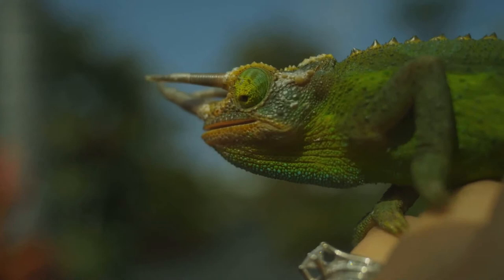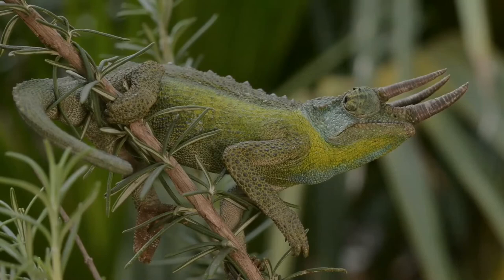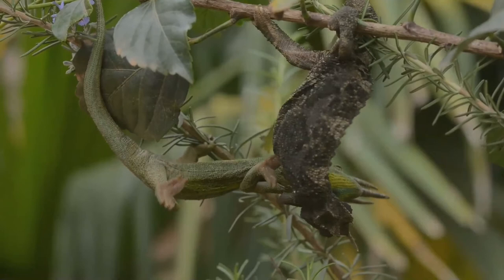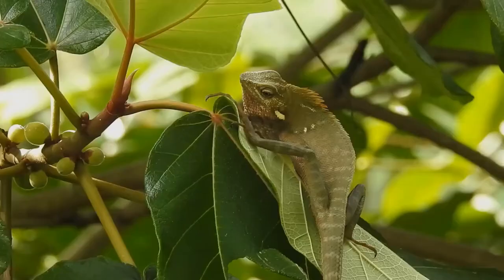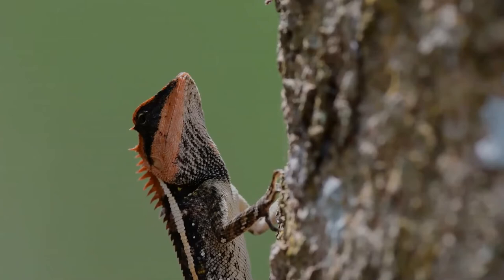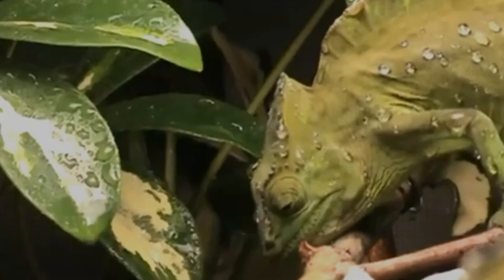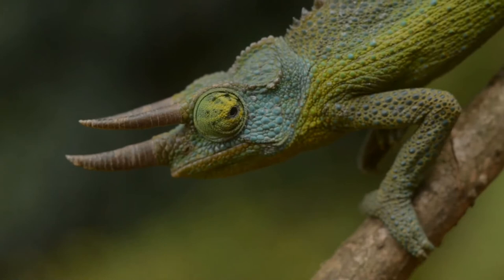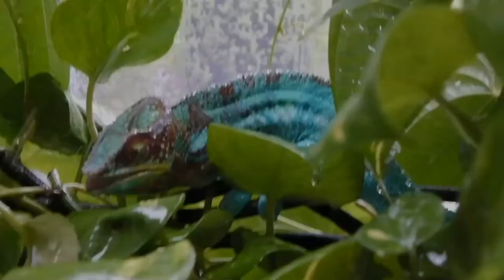Chameleon facts🦎 many species have the ability to change colors 🌈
Chameleons are a distinctive and highly specialized clade of Old World lizards with 202 species described as of June 2015. These species come in a range of colors, and many species have the ability to change color.
Chameleons are distinguished by their zygodactylous feet; their very extensive, not highly modified, their swaying gait; and crests or horns on their brow and snout. Most species, the larger ones in particular, also have a prehensile tail. Chameleons' eyes are independently mobile, but in aiming at a prey item, they focus forward in coordination, affording the animal stereoscopic vision.
Chameleons are adapted for climbing and visual hunting. They live in warm habitats that range from rain forest to desert conditions, with various species occurring in Africa, Madagascar, southern Europe, and across southern Asia as far as Sri Lanka. They also have been introduced to Hawaii, California, and Florida, and often are kept as household pets.
Some chameleon species are able to change their skin colouration. Different chameleon species are able to vary their colouration and pattern through combinations of pink, blue, red, orange, green, black, brown, light blue, yellow, turquoise, and purple. Chameleon skin has a superficial layer which contains pigments, and under the layer are cells with guanine crystals. Chameleons change colour by changing the space between the guanine crystals, which changes the wavelength of light reflected off the crystals which changes the colour of the skin.
Chameleons vary greatly in size and body structure, with maximum total lengths varying from 15 mm in male Brookesia micra to 68.5 cm in the male Furcifer oustaleti. Many have head or facial ornamentation, such as nasal protrusions, or horn-like projections in the case of Trioceros jacksonii, or large crests on top of their heads, like Chamaeleo calyptratus. Many species are sexually dimorphic, and males are typically much more ornamented than the female chameleons.
Chameleons have the most distinctive eyes of any reptile. The upper and lower eyelids are joined, with only a pinhole large enough for the pupil to see through. Each eye can pivot and focus independently, allowing the chameleon to observe two different objects simultaneously. This gives them a full 360-degree arc of vision around their bodies. Prey is located using monocular depth perception, not stereopsis.
All chameleons are primarily insectivores that feed by ballistically projecting their long tongues from their mouths to capture prey located some distance away. While the chameleons' tongues are typically thought to be one and a half to two times the length of their bodies, smaller chameleons have recently been found to have proportionately larger tongue apparatuses than their larger counterparts.